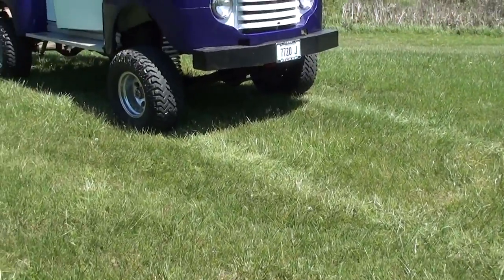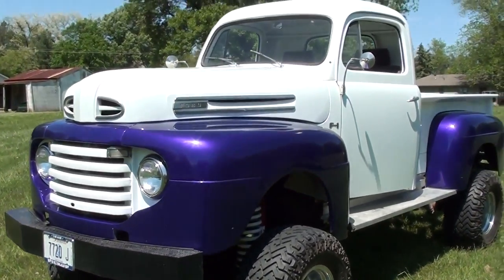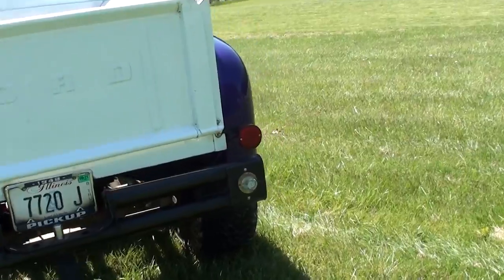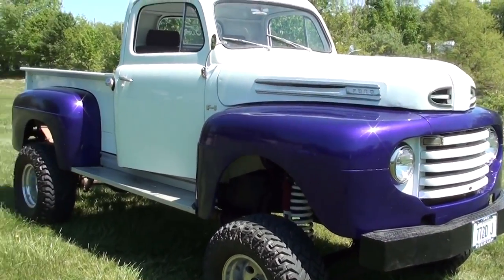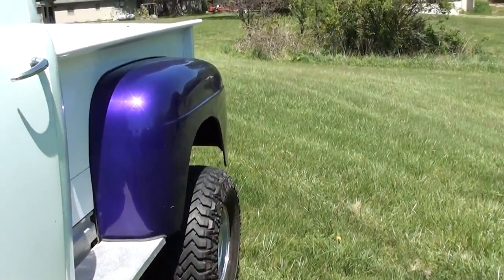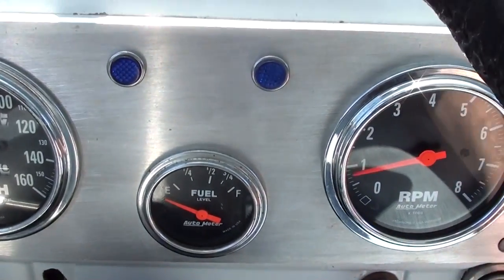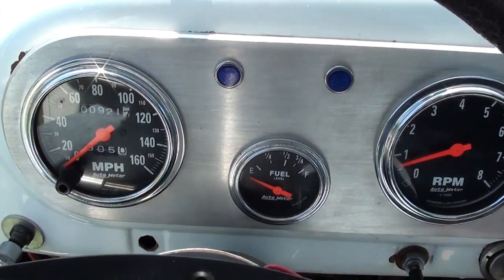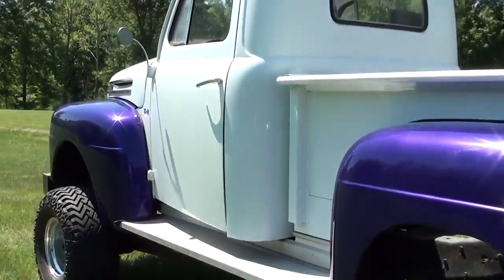Lifted 1948 Ford F1 4x4 Pickup - Hot Rod Mud Truck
This is a video of me playing around in our 1948 Ford F1 4x4 Pickup. It was real nice out today, so I decided to clean up the truck and run it around a little. I really need to find some mud, so I can show what this truck is really built for.

Video of our custom hot rod 1948 Ford F1 Pickup 4x4 mud bogger truck. It's powered by a high performance 351M engine backed by a C6 automatic trans with a stall converter. Spinning the tires in the driveway. Hot rod Rat rod vintage classic collector car automobile offroad four wheel drive starting RamblinAround rambling vlog hd partner